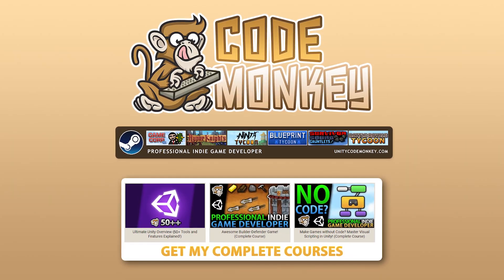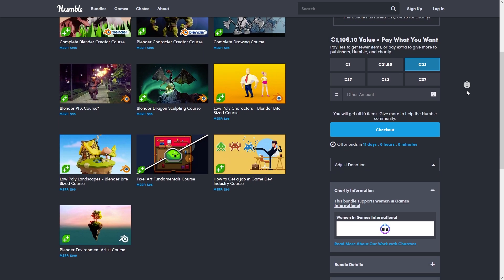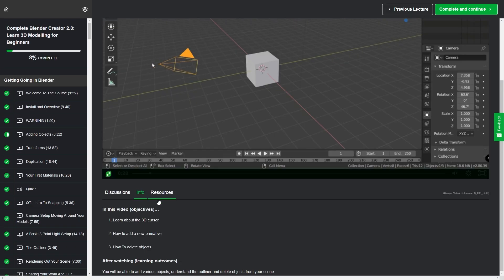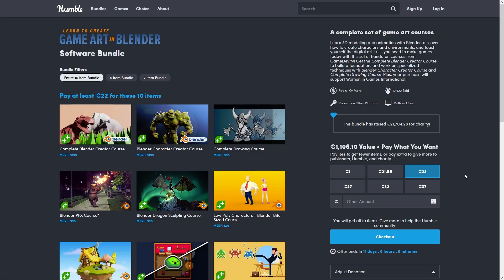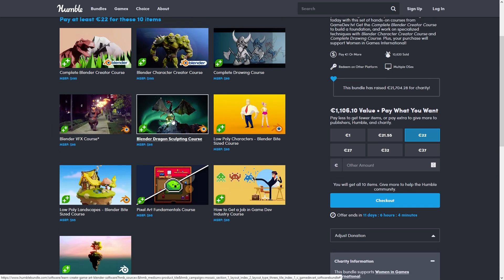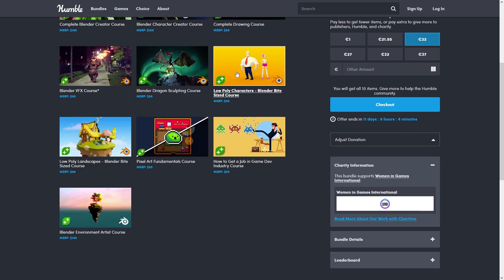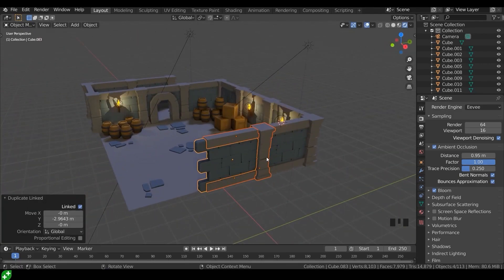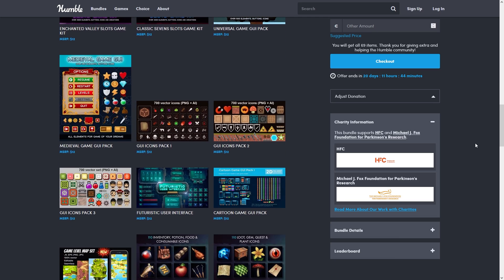Learn 3D Modelling in Blender! (I'm learning!)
👍 Learn Unity, Blender and Programming Patterns, from Beginner to Advanced!